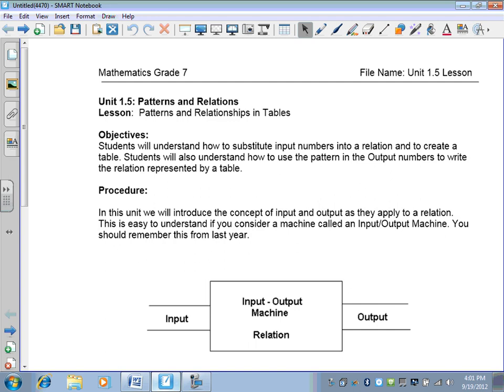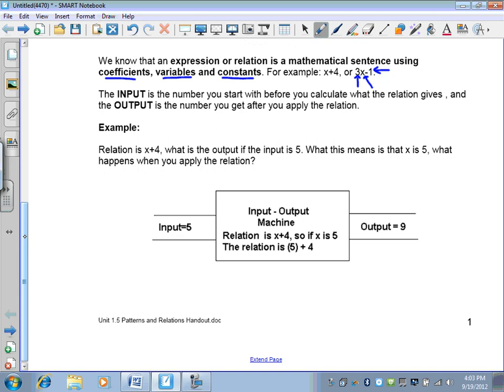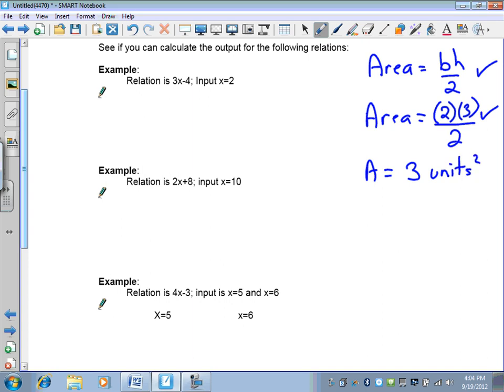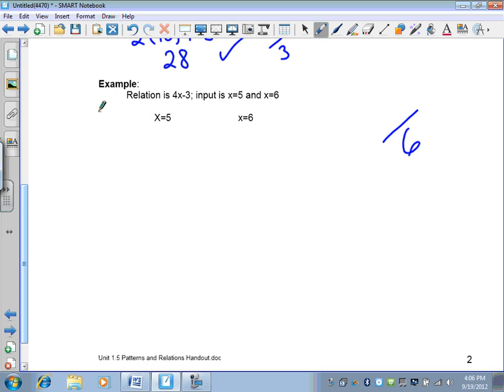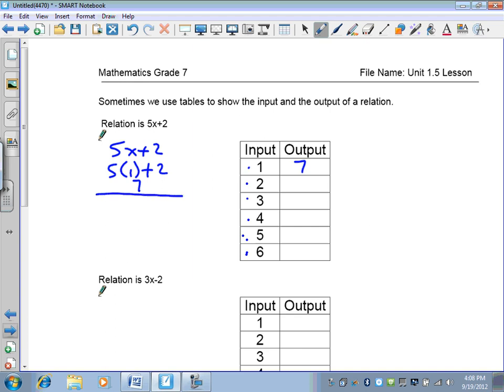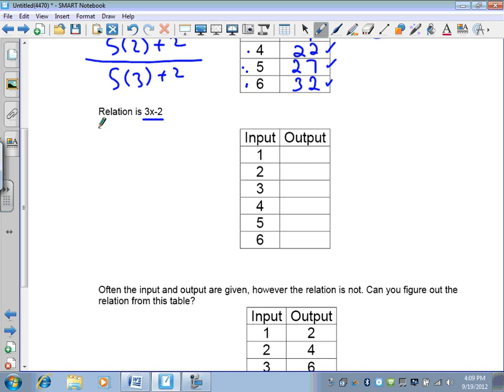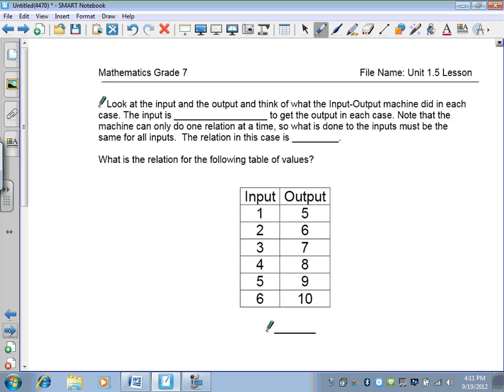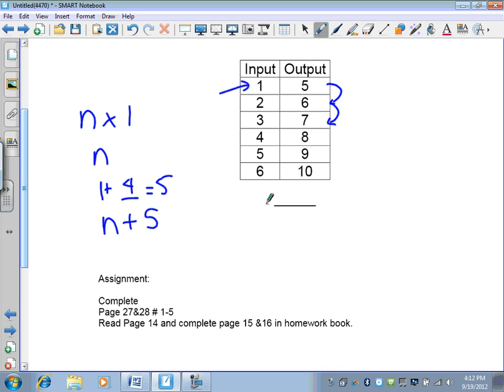Grade 7 Math Lesson 1.5 Patterns and Relationships in Tables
Students will understand how to substitute input numbers into a relation and to create a table. Students will also understand how to use the pattern in the Output numbers to write the relation represented by a table.